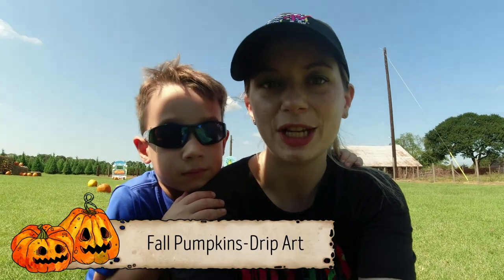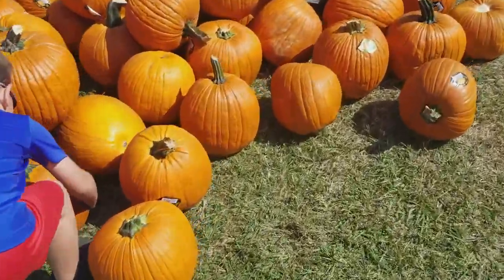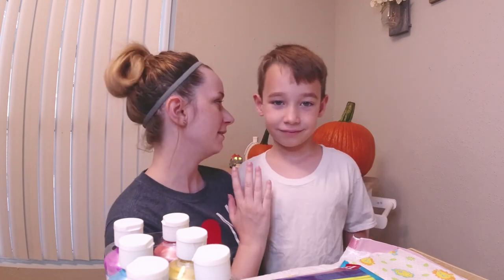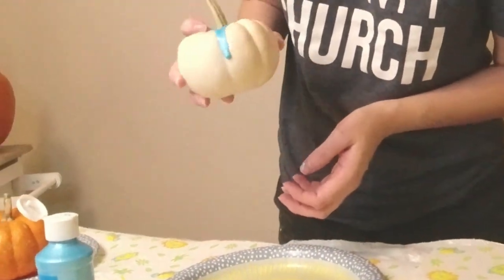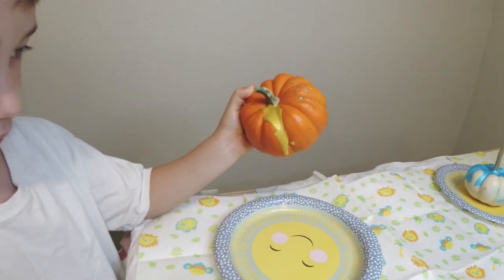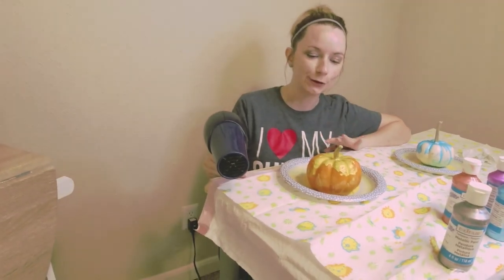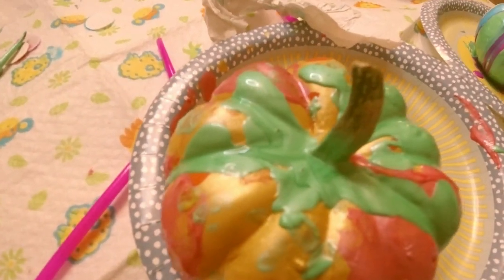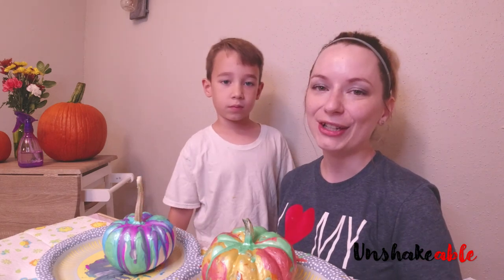Drip Art Pumpkins-Fall Craft, Part 1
We try the trendy way to paint our fall pumpkins-DRIP ART!! It's beautiful, easy, and fun! Let us know what you think of ours and share your tips and painting ideas as well.

You can also share your pics with us on Instagram, just tag us in your post! (@unshakeable vlogs).